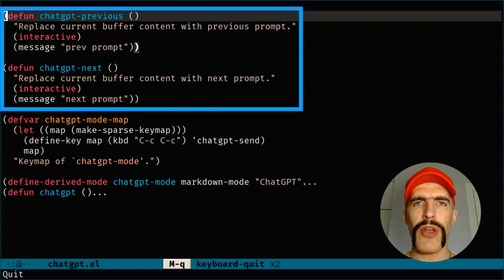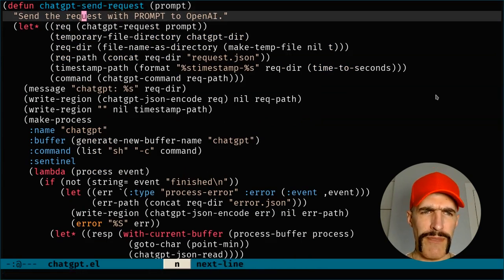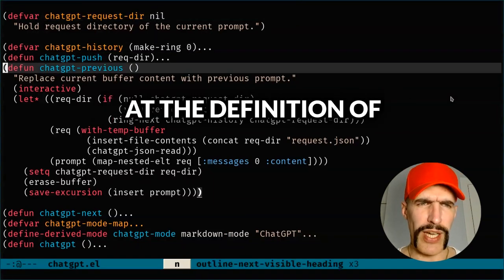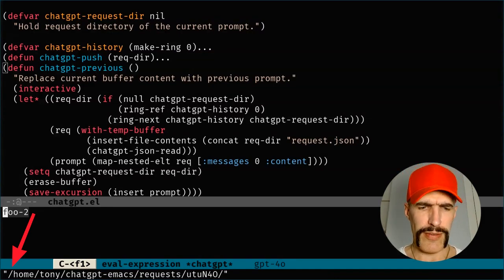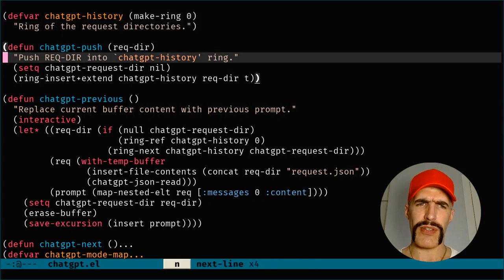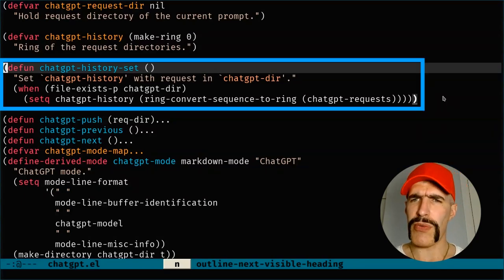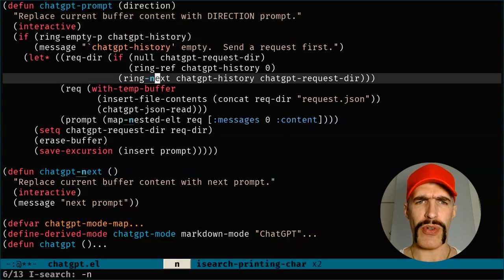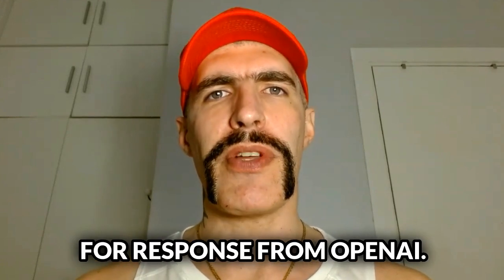Buildng a ChatGPT Prompt History With Emacs Ring Package | lesson 16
Now, we put rings into action by adding a prompt history feature. 🔄 With simple shortcuts like M-p and M-n, we can navigate through our past prompts with ease. It's all about making our interactions with ChatGPT faster and more intuitive.

- Binding M-p and M-n in chatgpt-mode-map
- Defining chatgpt-history and chatgpt-push
- Implementing the chatgpt-previous Command
- Handling Empty chatgpt-history
- Initializing chatgpt-history from Disk
- Refactoring for Clean Code

🌟 Through

- 18 engaging lessons,
- 2.5 hours video content and
- 100 pages of PDF